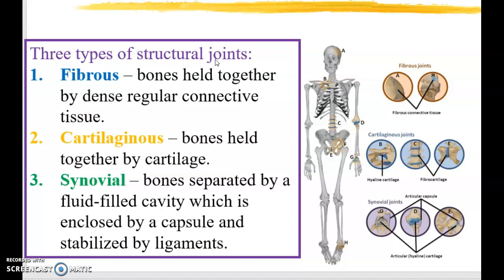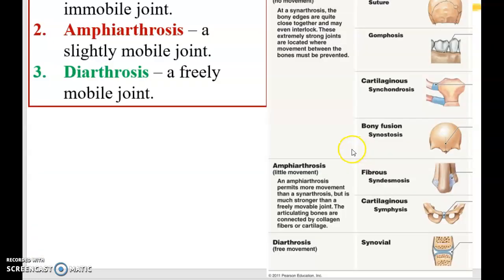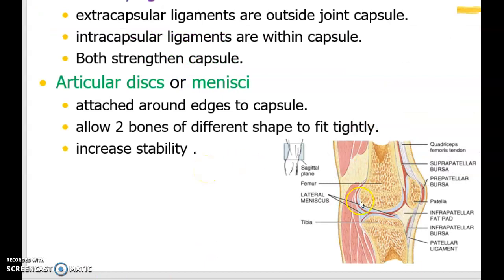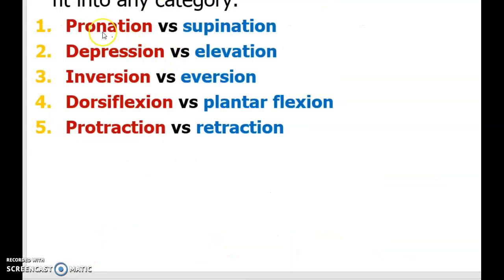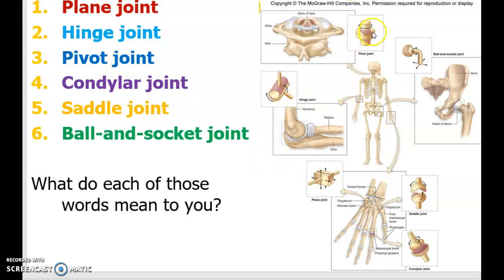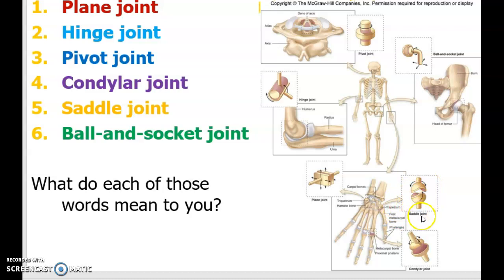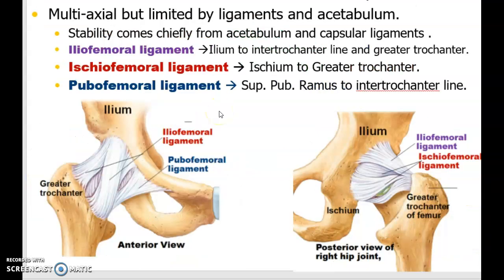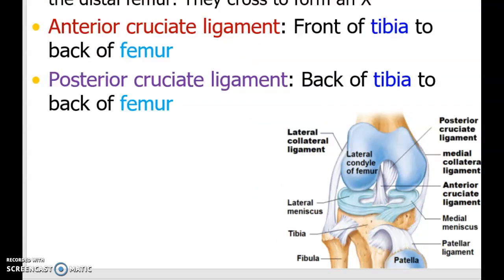8 minute joint lecture review